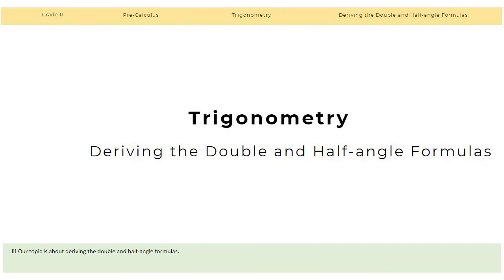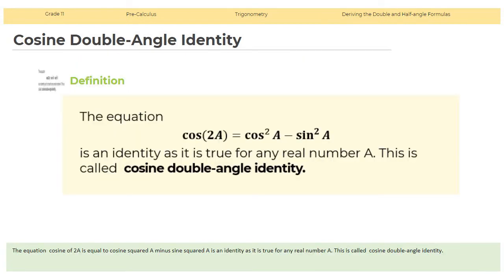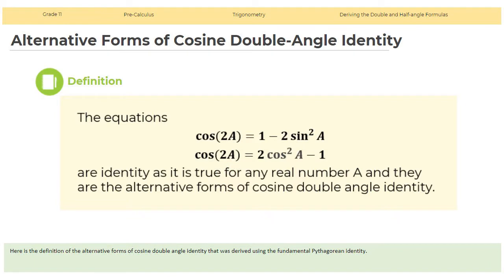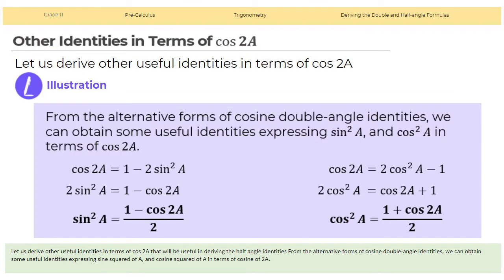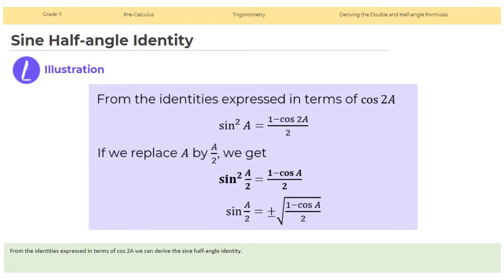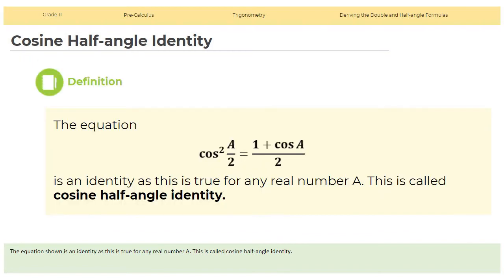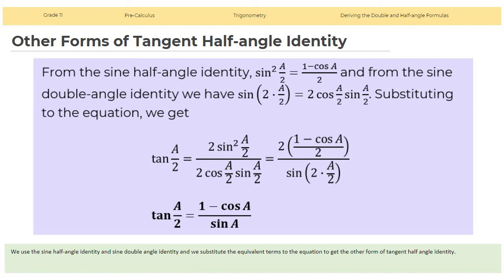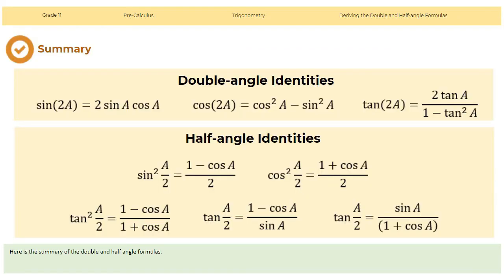Deriving the Double and Half Angle Formulas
This video is a recorded discussion about deriving the double and half-angle formulas. This video is for senior high school students under the Science, Technology, Engineering, and Mathematics (STEM) strand taking the subject Pre-Calculus; and also for college students taking the subject Trigonometry.